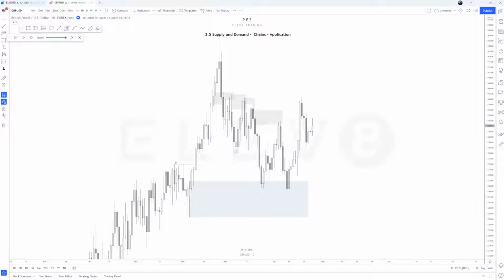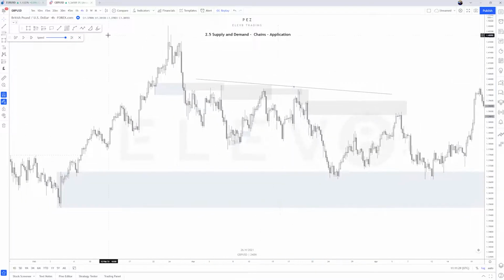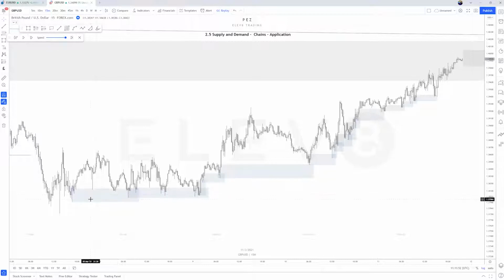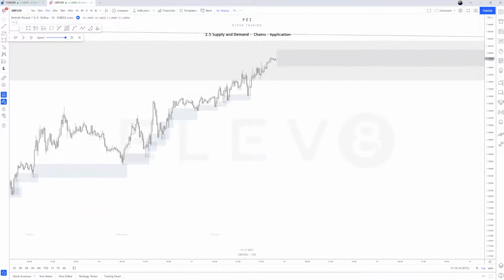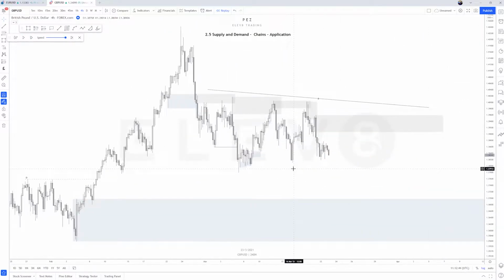2-5 Supply and Demand Chains Application